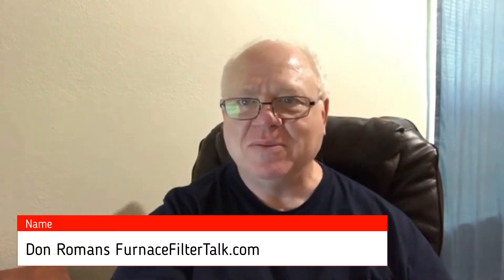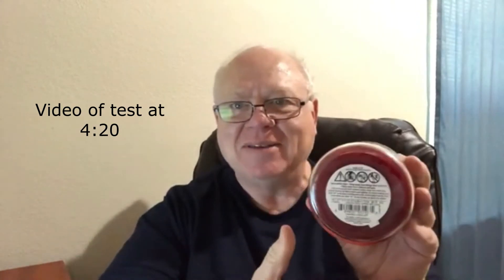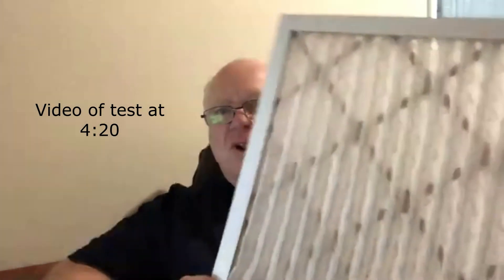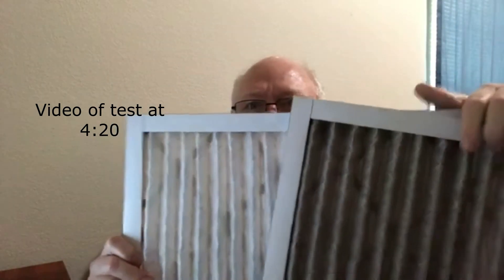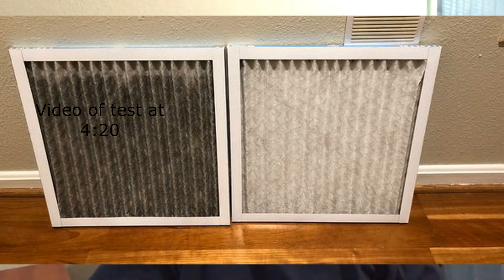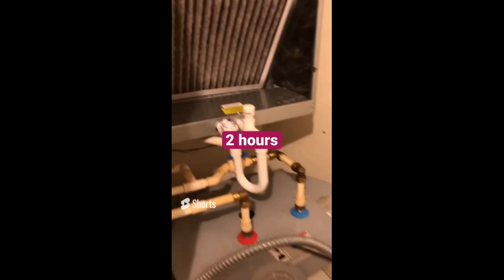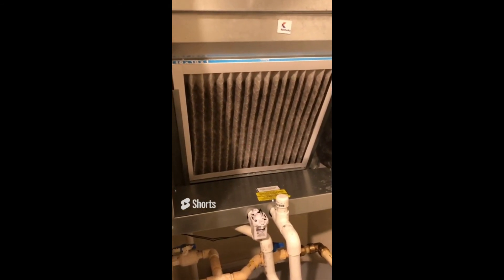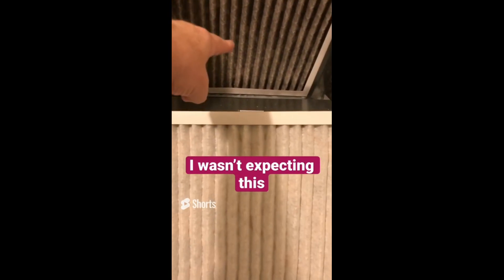Don't Burn Candles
There’s no doubt that candles make a space feel cozy and inviting. But do they also affect indoor air quality? The answer may surprise you! In this video, we’ll explore the effects of burning candles on indoor air quality and provide tips for keeping your home healthy and fresh.

Bees wax candles
MERV 13 Filter